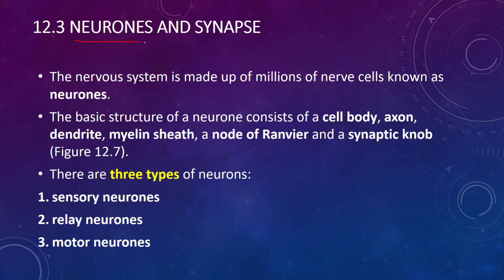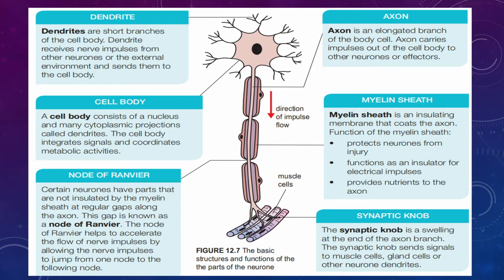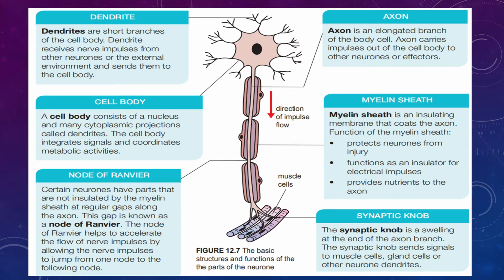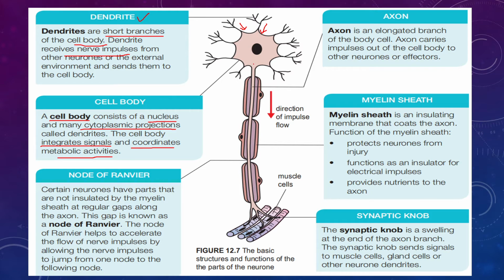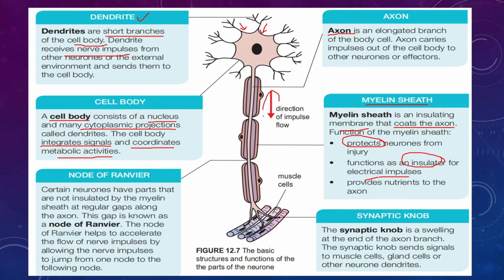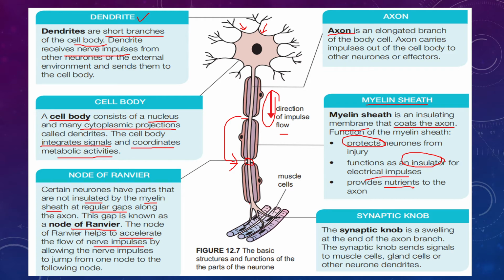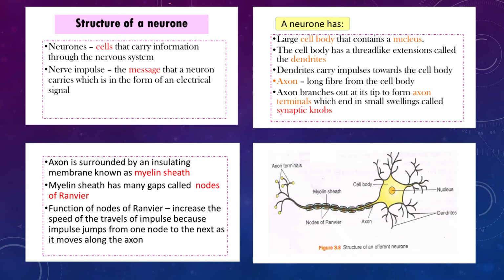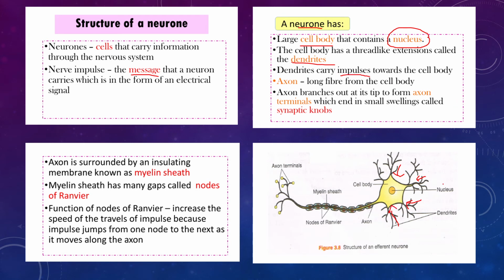12.3 Neurones & Synapses (Basic Structures of the Neurones)